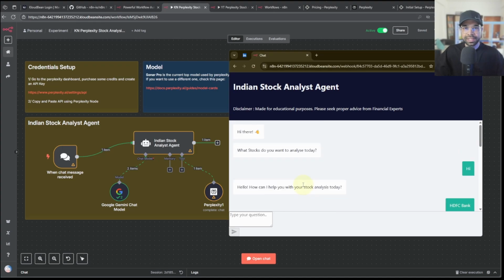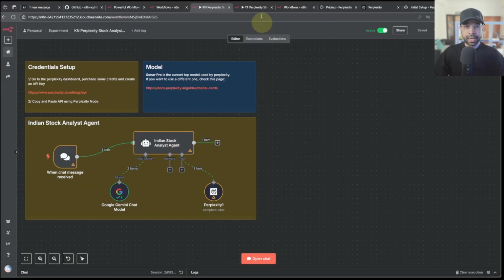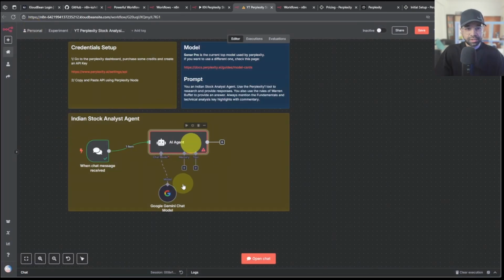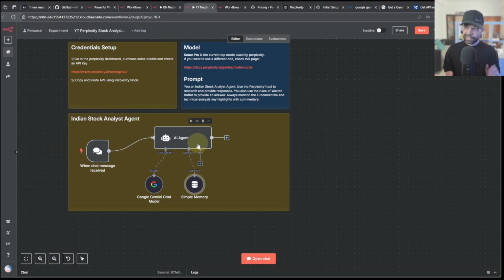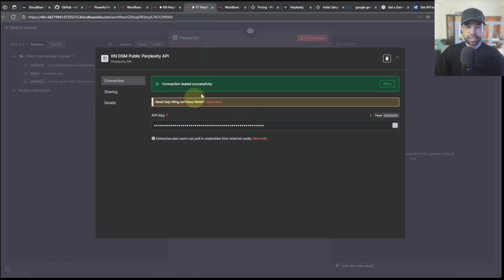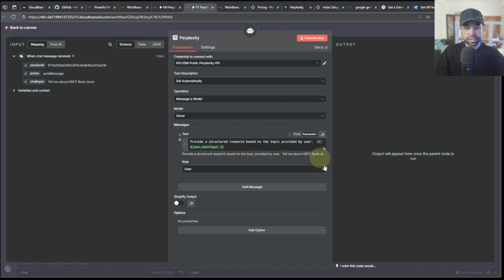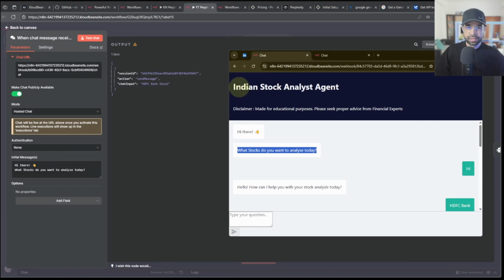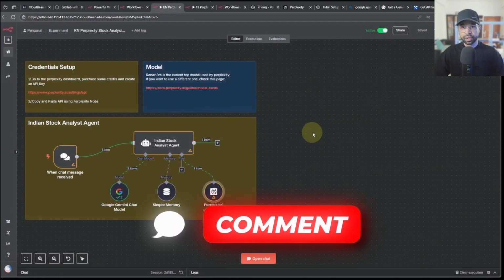I Built an AI Stock Analyst with N8N and You Won't Believe Results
I built an AI-powered Indian stock analyst using N8N, Gemini, and Perplexity, and the results are surprisingly accurate. This video walks you through the exact steps to self-host, build, and deploy your own stock research agent that performs fundamental + technical analysis.